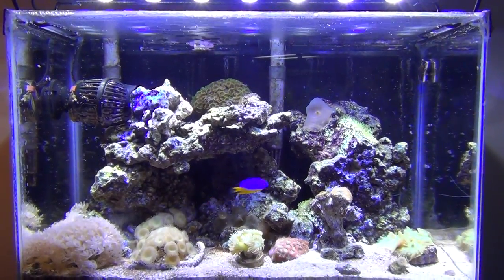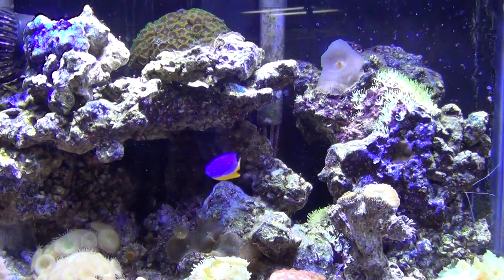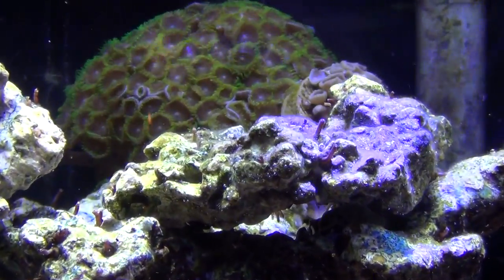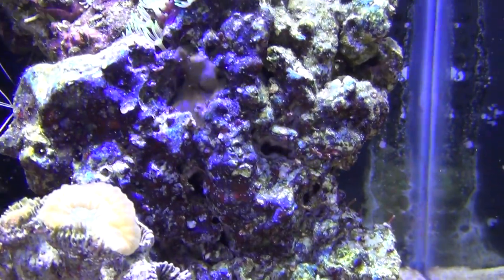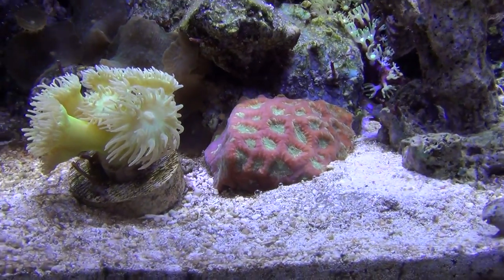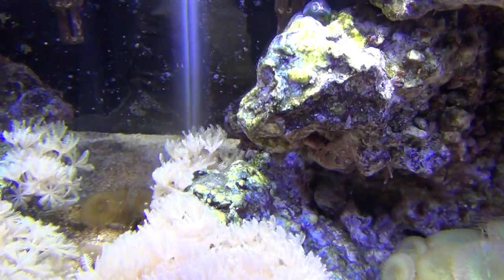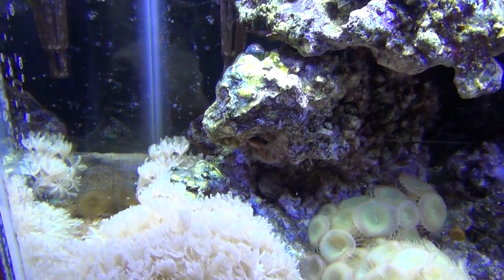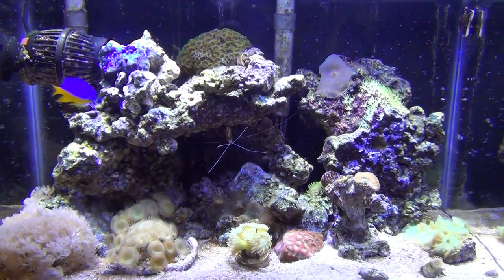Salt water Nano Reef Aquarium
Almost the two year mark

5.5 Gallon
1 Damsel Fish
1 Cleaner shrimp
1 Emerald Crab
Misc. soft coral